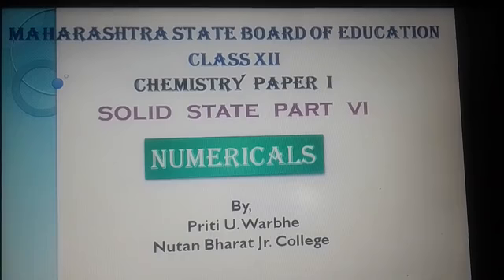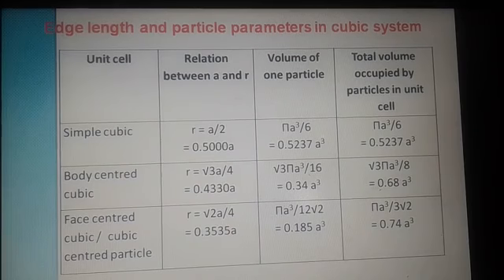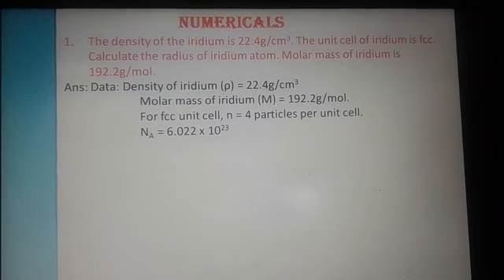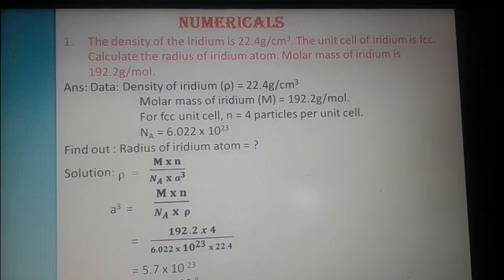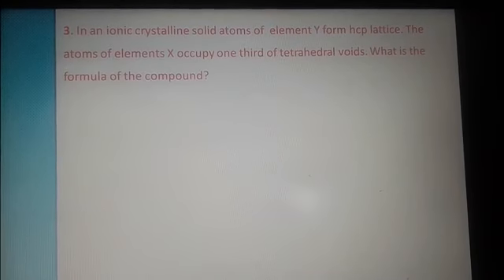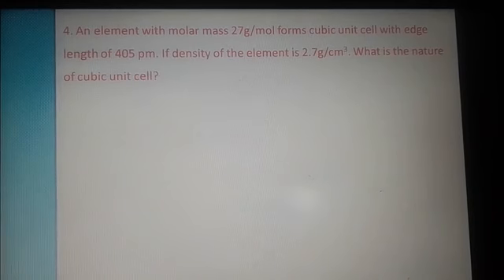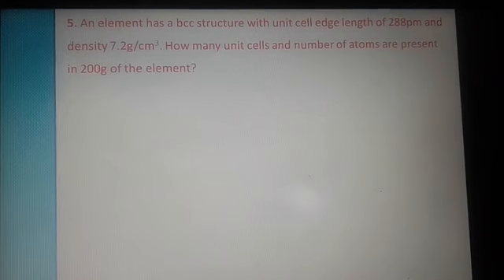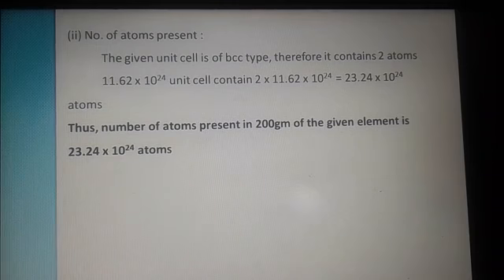Solid state part VI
Class XII (New Syllabus)